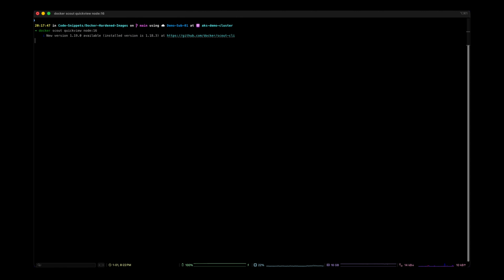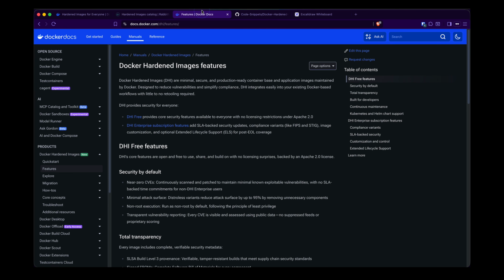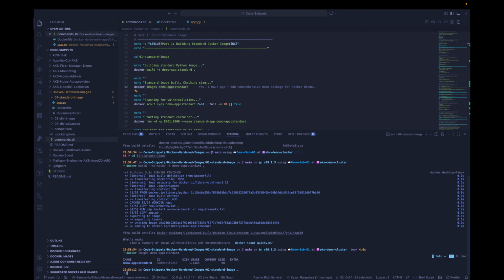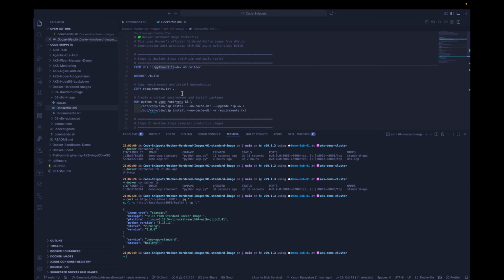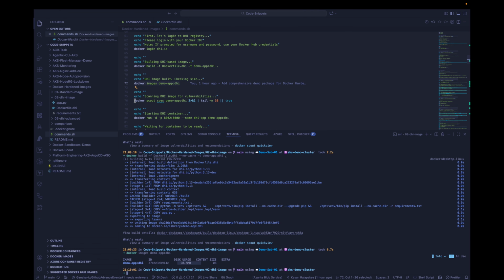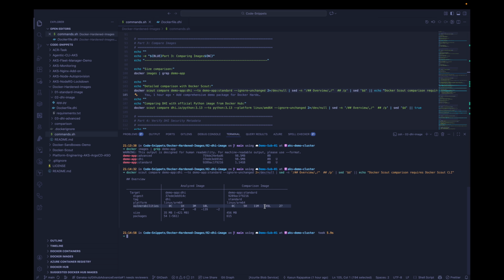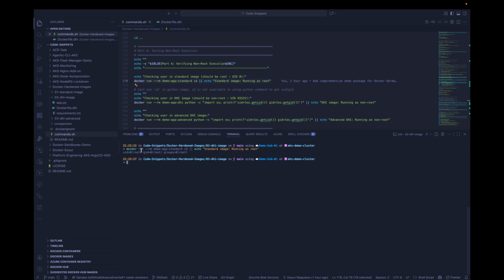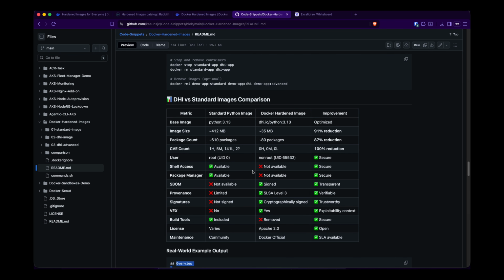From 100+ Vulnerabilities to Zero: Docker Hardened Images Guide 🐳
Are your Docker containers full of vulnerabilities before you even write a line of code? In this video, I explore Docker Hardened Images (DHI)—a game-changer for supply chain security that helps you ship cleaner, safer, and smaller containers.

We’ll compare a standard Node.js image against a Hardened Image, run vulnerability scans with Docker Scout, and look at the actual code required to make the switch.

🚀 What we cover in this video:

✅ Why standard base images are risky (bloat & unnecessary tools).
✅ What makes a Docker Hardened Image unique (Zero-CVE goal).
✅ DEMO: Building a "Standard" vs. "Hardened" Dockerfile.
✅ SCAN: Live vulnerability comparison using Docker Scout.
✅ The "Gotchas": How to handle missing shells and package managers.

💻 Commands & Code:

Pull a hardened image: docker pull
Scan your image: docker scout quickview [your-image]